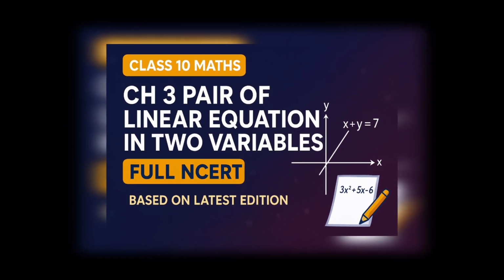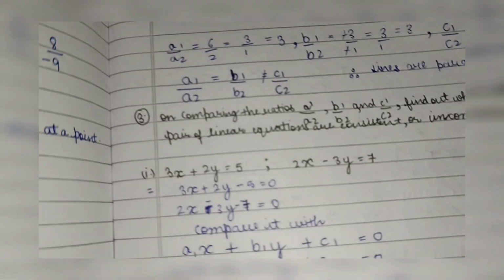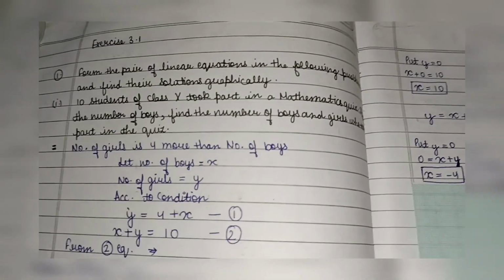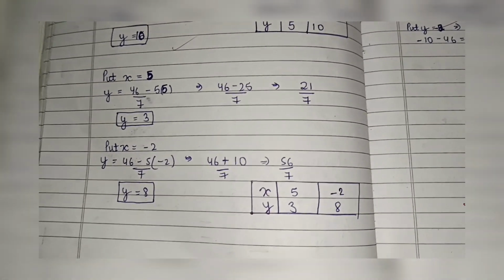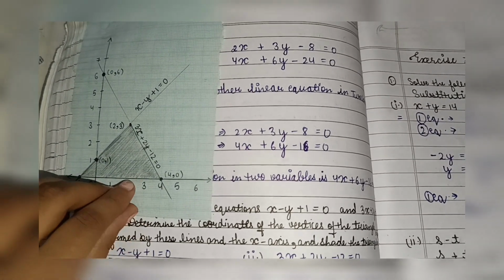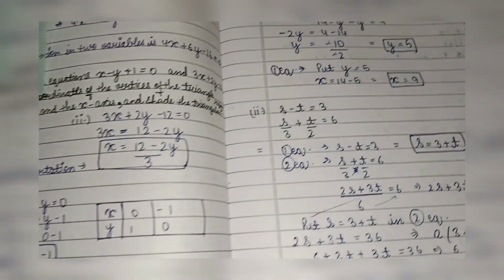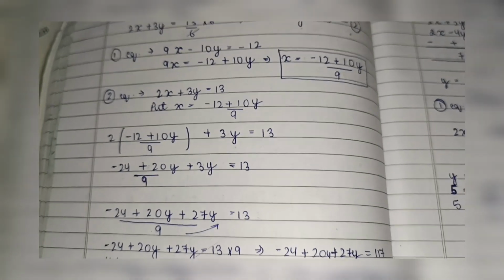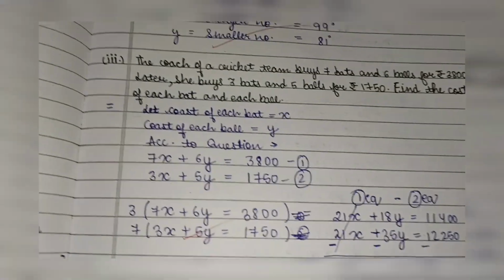📘 Class 10 Maths | Chapter 3 Pair of Linear Equations in Two Variables ✍️ | Based on Latest edition🎯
📘 Welcome back to Smart Study! ✨
In this video, we cover **Class 10 Maths – Chapter 3: Pair of Linear Equations in Two Variables** 🎯

🔹 Full NCERT Questions (Latest Edition)
🔹 25+ Extra Questions for Practice 🔥
🔹 Important Notes & Key Terms 📝
🔹 Clear Explanations of All Methods (Graphical, Substitution, Elimination, Cross-Multiplication)
🔹 Smart Tips for Scoring Full Marks 💯

💡 Real-life connections + easy explanations to make your learning smooth.
👉 Remember: Practice is the key — pick up your pen and solve with me ✍️

📌 Based completely on the **latest syllabus** (no outdated content).

🖊️ Chapter 1 (Real Numbers) and Chapter 2 (Polynomials) are already uploaded on the channel — check them out for complete preparation 📚

💬 Got any query❓ Ask in the comments — I will surely reply and help you out!

❤️ Smart Study always brings exam-focused content for Class 10 to make your preparation stronger and smarter ✨

Warm wishes,
**Smart Study Team** 🌟